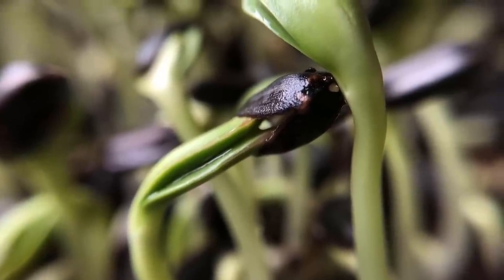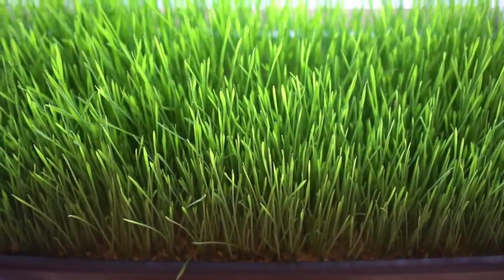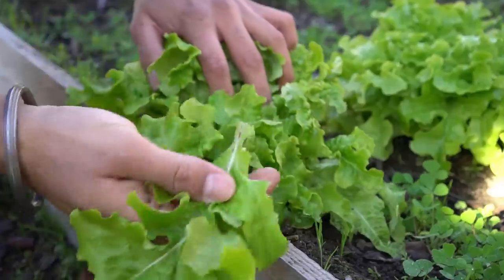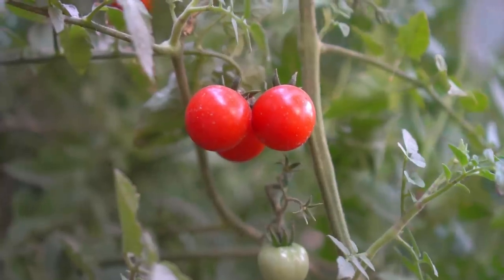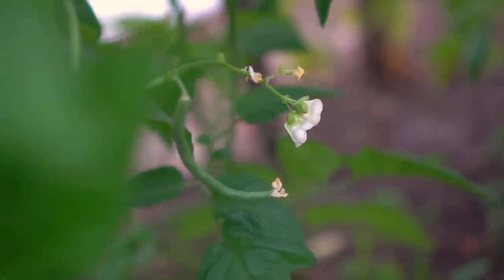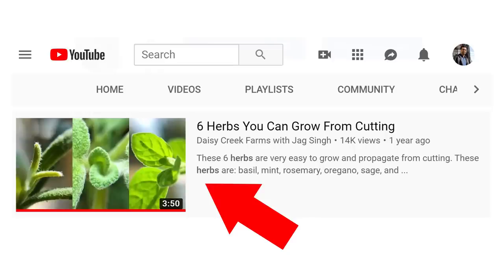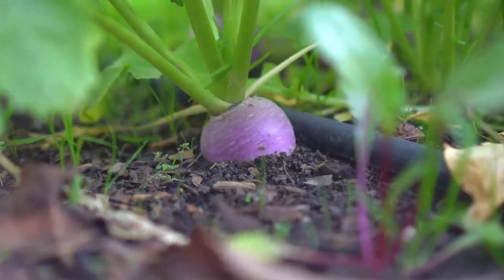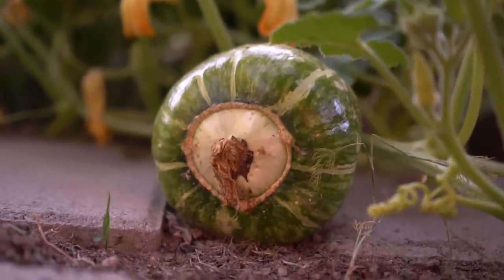15 Fastest Growing Survival Vegetables to Grow in a Crisis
I am sharing 15 fastest growing survival vegetables you can grow in a hurry in a crisis situation. It is better to be self sufficient and grow you own food. These vegetables are packed with nutrients and all grow within 3 months.

CONTRIBUTIONS
GROWING MEDIUM
20"x10" Growing Trays
SEEDS
TOOLS
PESTICIDES
Neem Oil